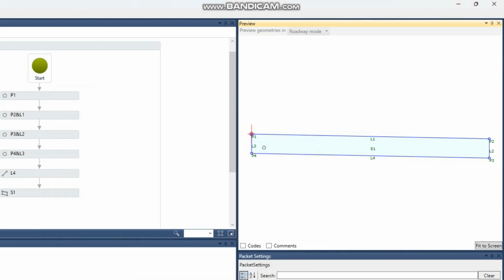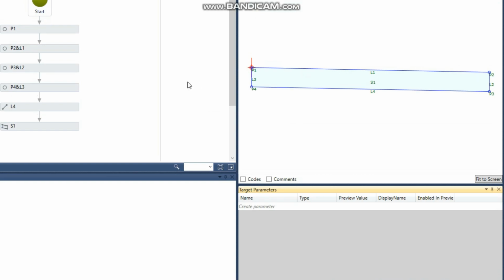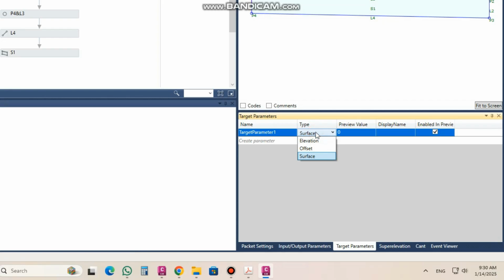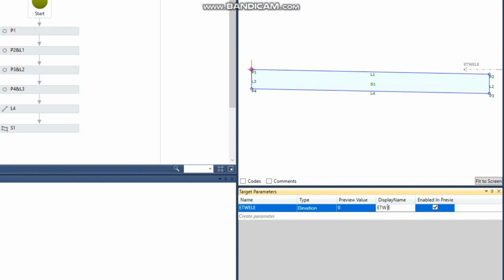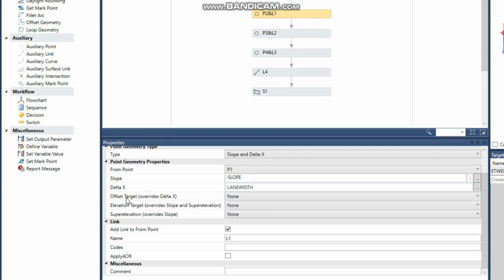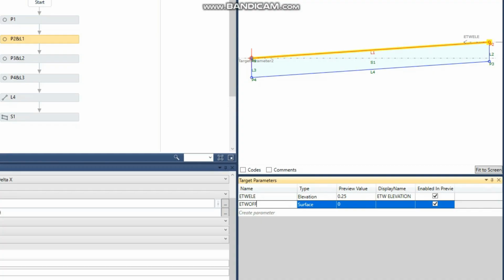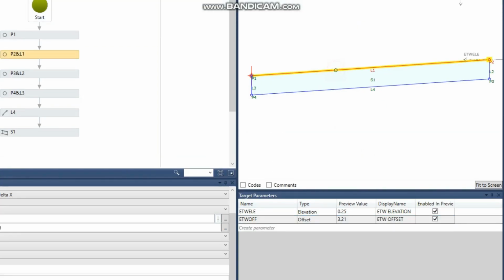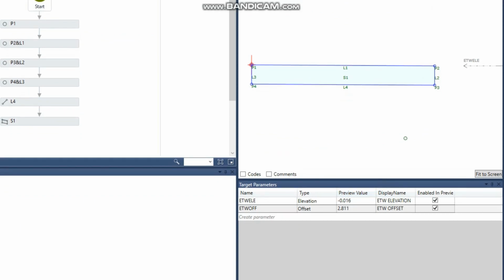72- SUBASSEMBLY COMPOSER ADD TARGET PARAMETERS TO SUBASSEMBLY CIVIL 3D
SUBASSEMBLY COMPOSER ADD TARGET PARAMETERS TO SUBASSEMBLY